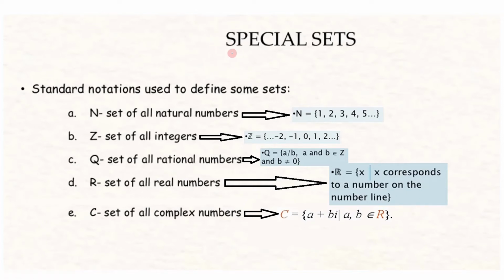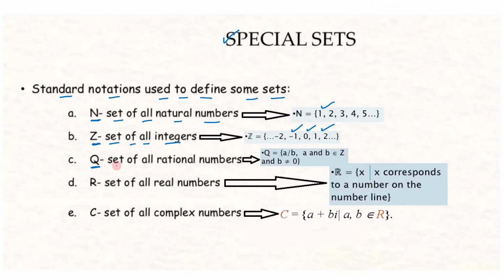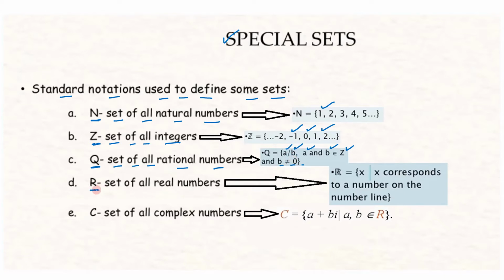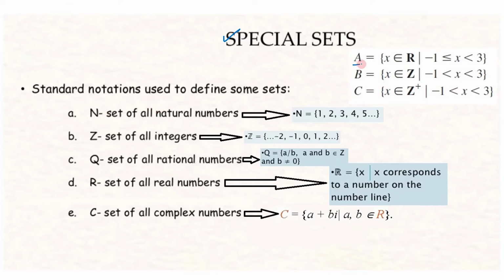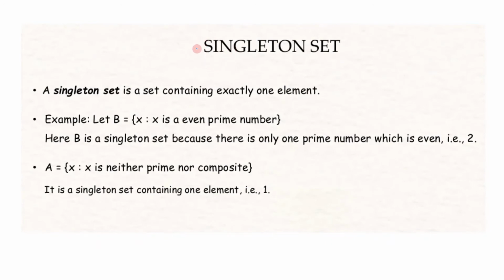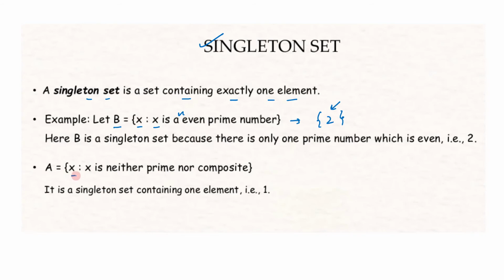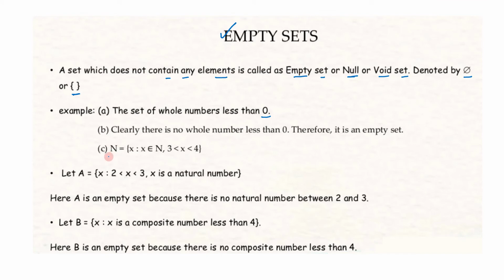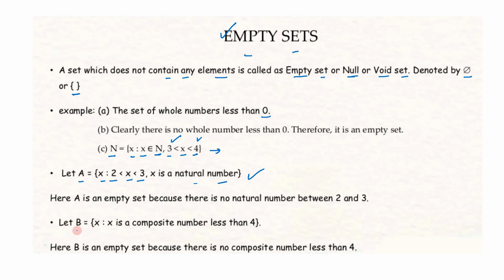Sets - Part 2 (Types - Special sets, Singleton set and Empty set)